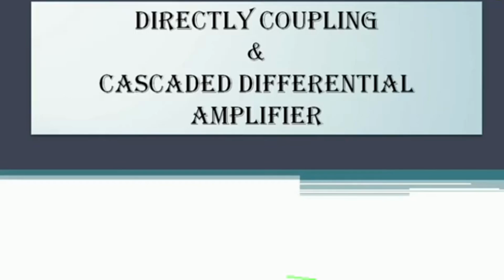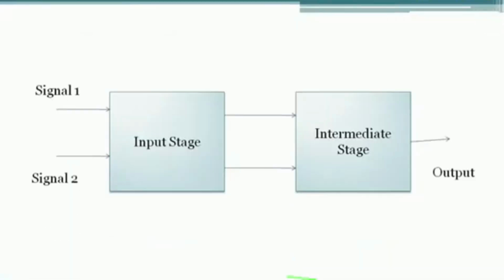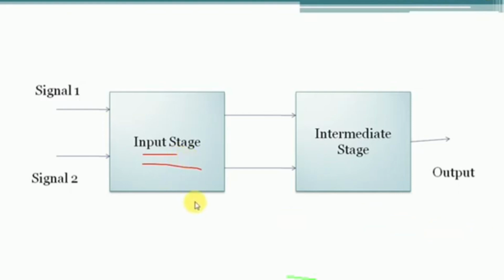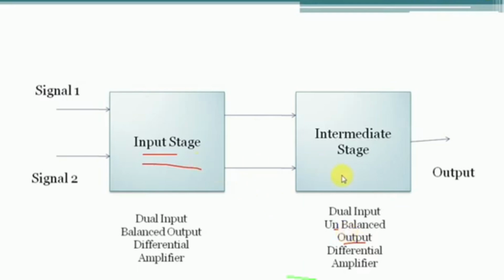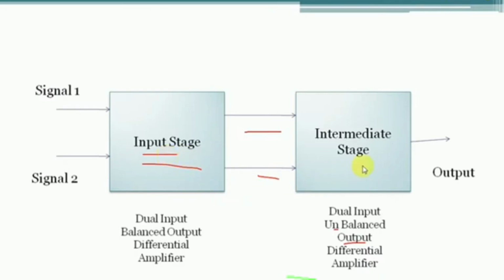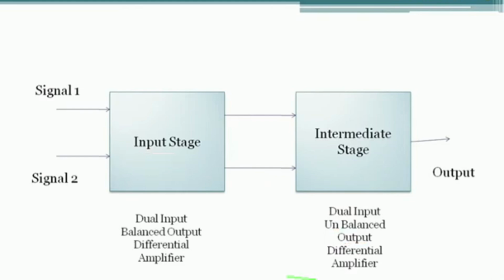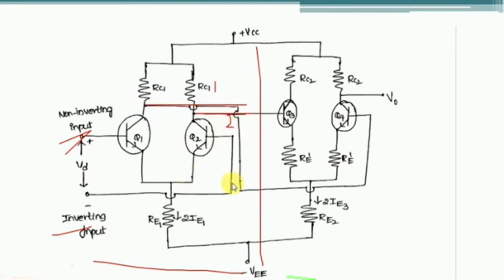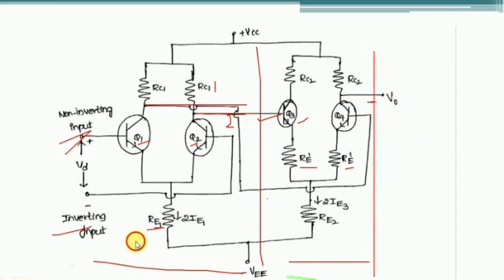Direct Coupling || Cascaded Differential Amplifier in Op-Amp || uLearn EduOnline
In this video, the definitions of direct coupling and cascaded differential amplifier is explained. This concept is used in first two stages of Op-Amp.

uLearn EduOnline